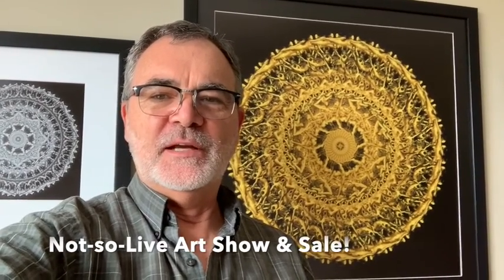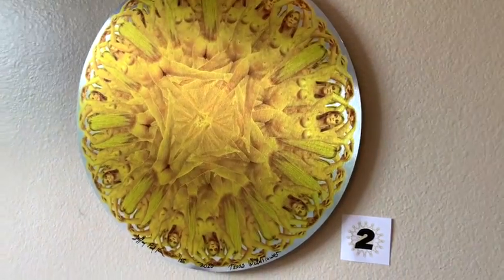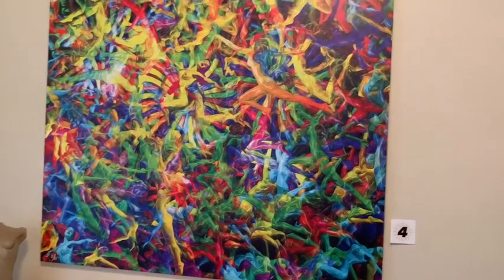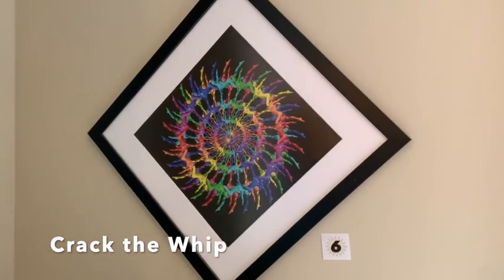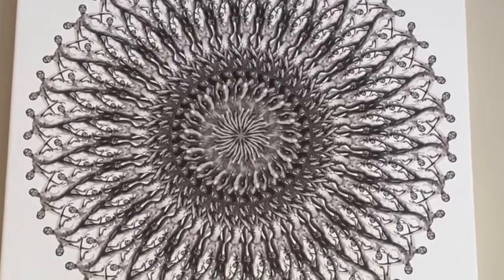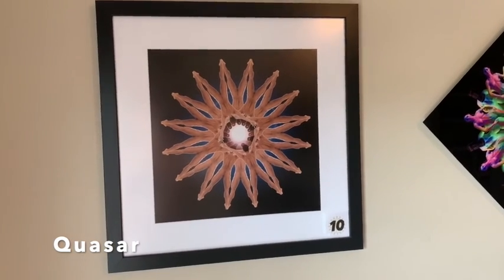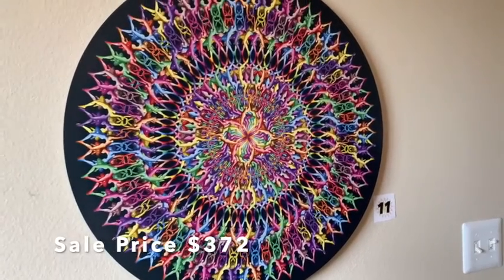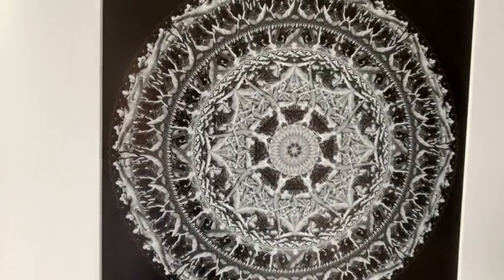Live Art Show Re Do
Thunder and Lightening Oh Yah! Due to the Thunderstorm my live art show last night did not make it out alive! So here is a not-so-live Redo!
Please visit my webpage the landing page will be the show catalog where you can purchase the work or find more info on each piece. Sale prices will end Monday September 7, 2020.

Thanks for tuning in, Jeff